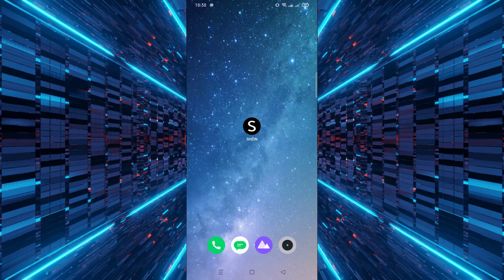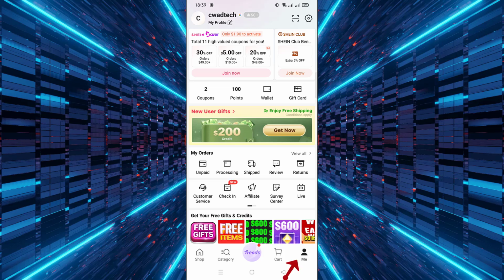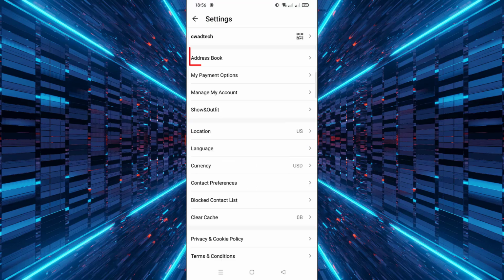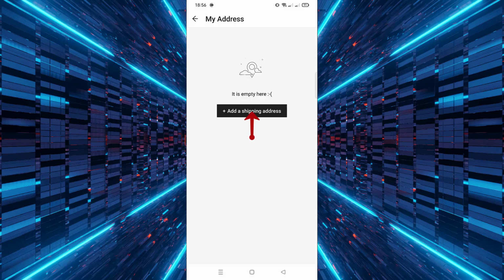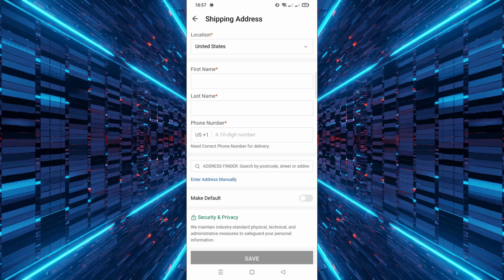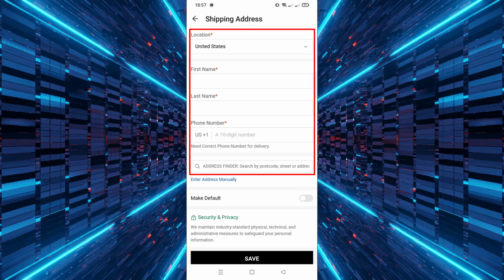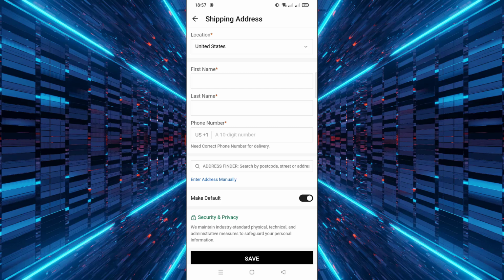How to Set Default Address in SHEIN App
Learn how to set your default shipping address in the SHEIN app on Android easily.
This guide helps you save time during checkout and avoid address errors.
SHEIN address setup, default shipping address, SHEIN app tutorial, Android shopping tips, SHEIN shopping guide, online shopping tips.

Follow the simple steps to add a new address and make it your default.
Never worry about entering your address again when placing orders.
Perfect for new and regular SHEIN users.

Make sure your orders always arrive at the right place by setting your default address correctly.
Enjoy faster checkout and hassle-free shopping experiences.